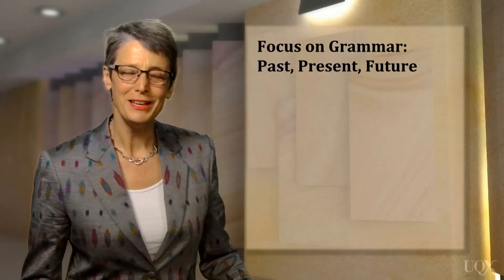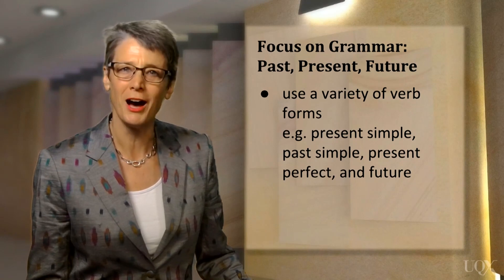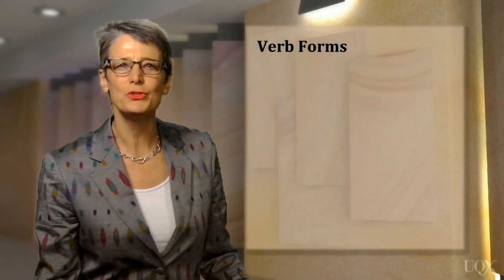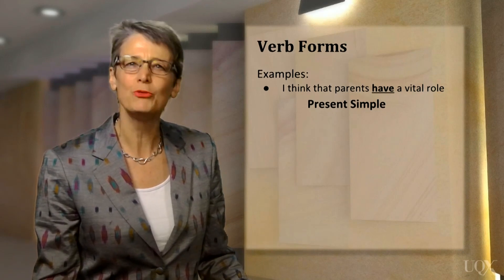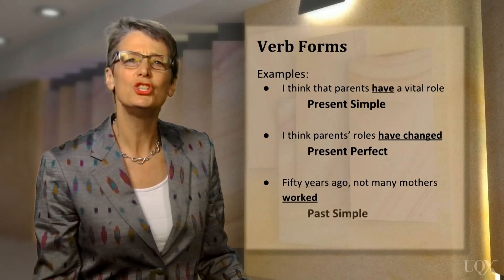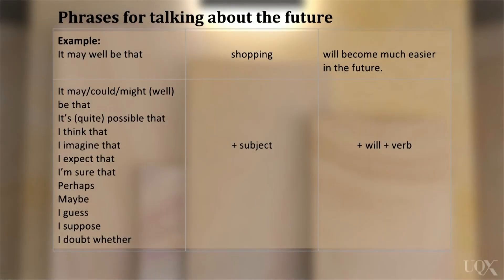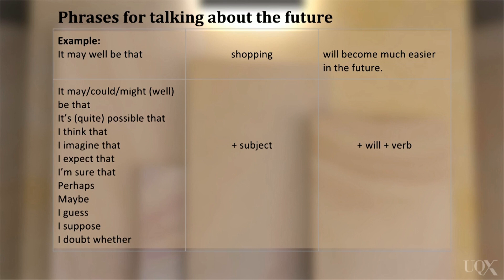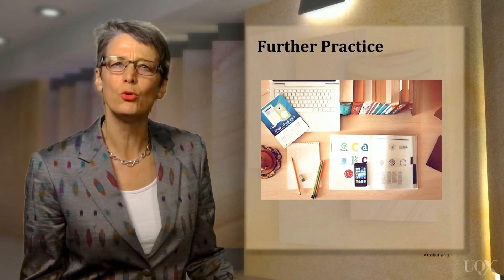Speaking: Unit 4: Focus on Grammar: Past Present Future